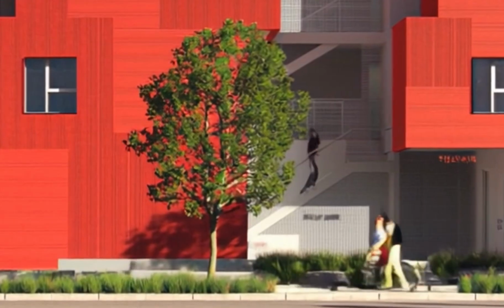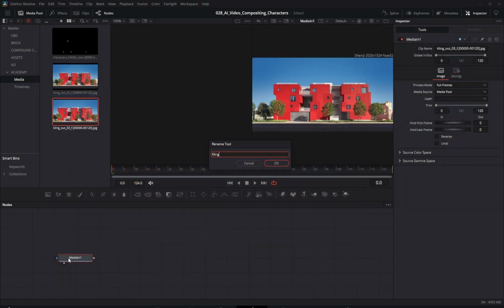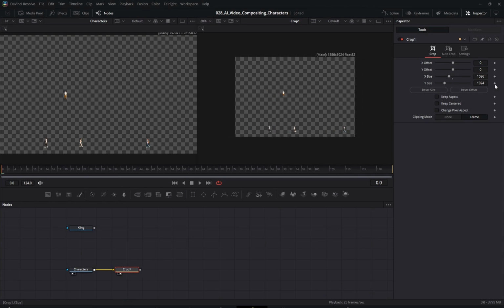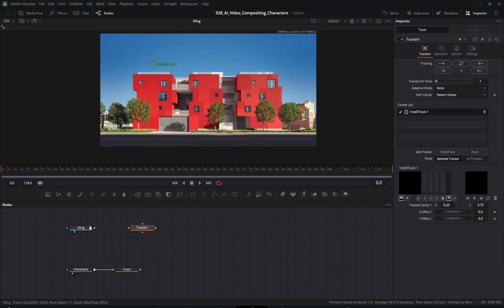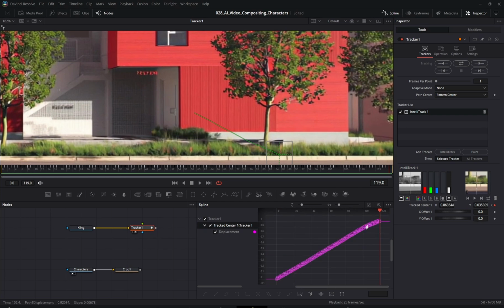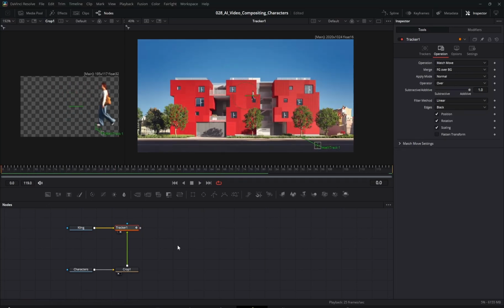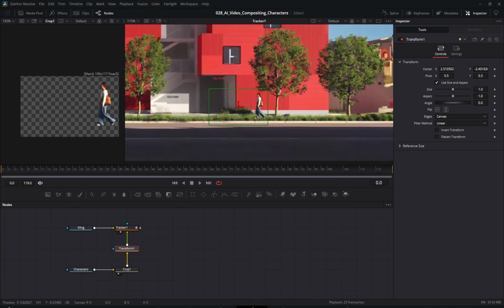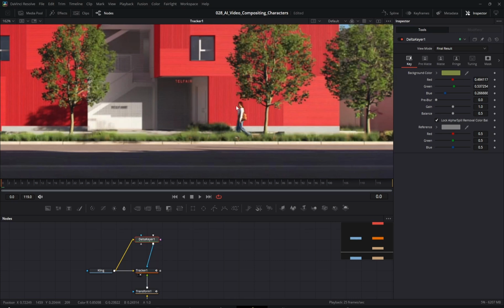Add 3D Characters to AI Videos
Integrating 3D characters into AI-generated video backgrounds can seem complex. In this tutorial, you’ll learn how to achieve flawless integration of 3D characters into AI videos in just a few steps.

Tutorial prepared for Brick Academy